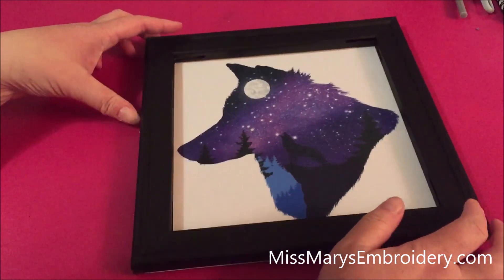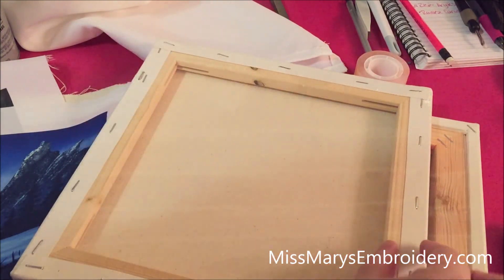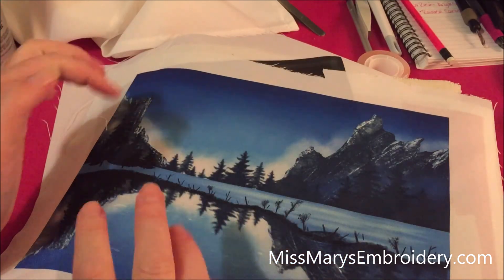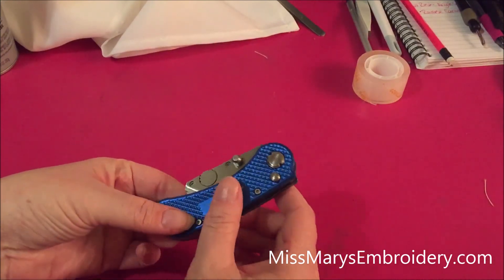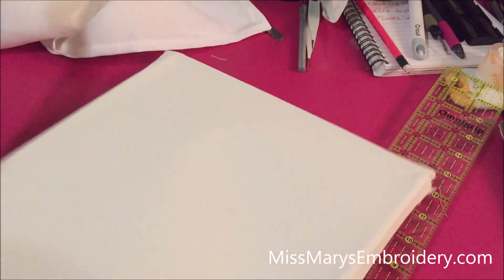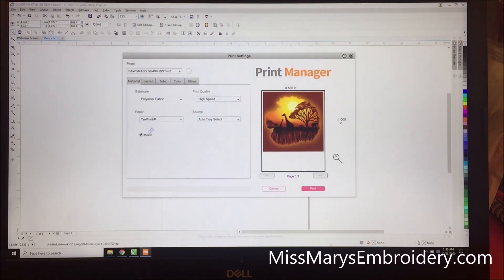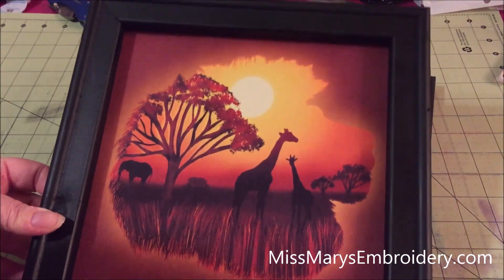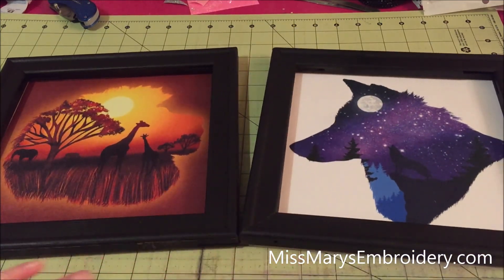How to make a Sublimation Reverse Canvas with no Special Sprays, Coatings or Expensive Blanks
How to make a reverse canvas using a sublimation design. There are a few extra steps involved because you cannot sublimate on a cotton canvas. There are no special sprays or coatings use in my version.

Supplies:
10 x 10 Canvas
9x12 Canvas came from Hobby Lobby but it has staples in the front

Polyester Tablecloth

Spray Paint or Paint

Utility Knife--mine is from Harbor Freight

Gorilla Double Sided Mounting Tape

Heat Tape:

Butch Paper:

Heat Press:

Quilting Ruler

Designs are from @ArtwithFlo YouTube Channel--she has awesome tutorials using Procreate on the iPad.

I have a Sawgrass 400 printer with TEXPRINT-R paper & VIRTUOS SUBLIJET ink